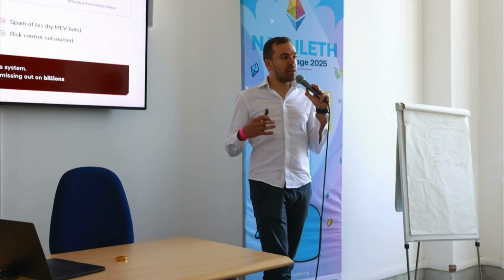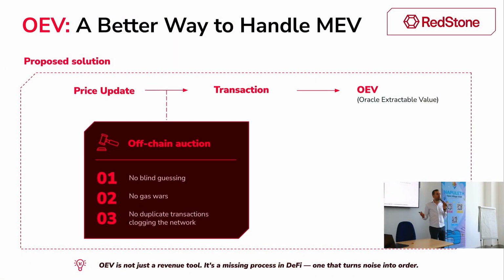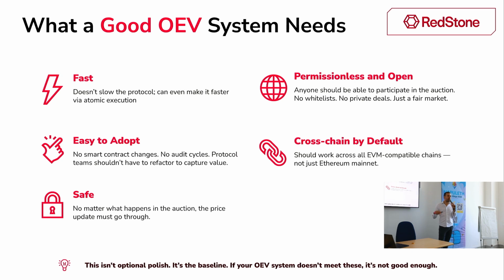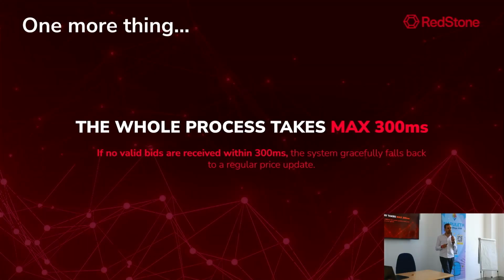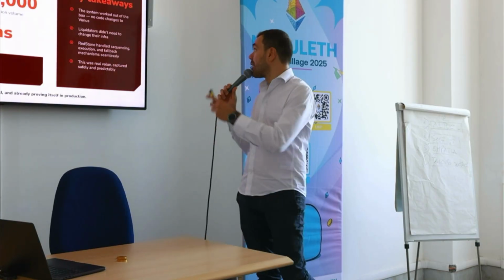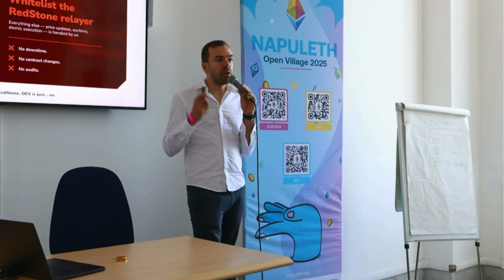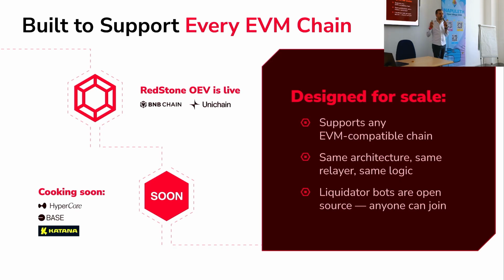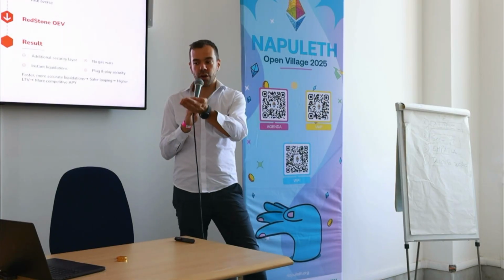Mike Massari - Tackling 200 MIllion Dollar Problem: OEV Design That Works and Scales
Mike Massari RedStone NapulETH 2025